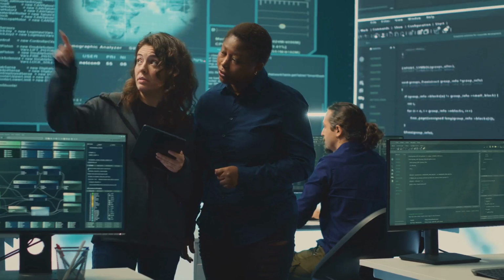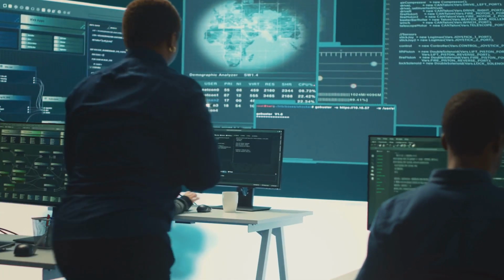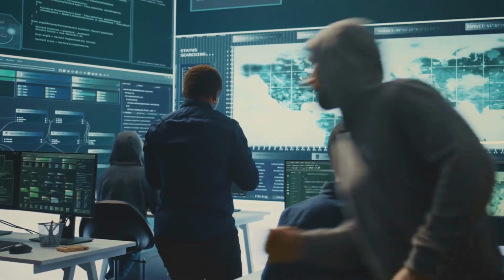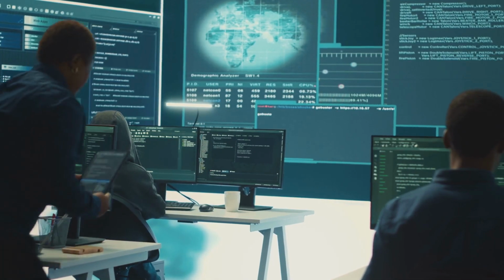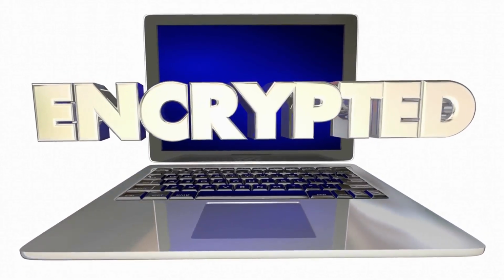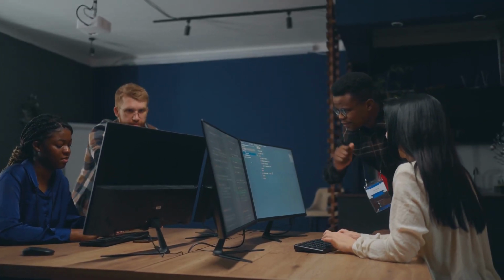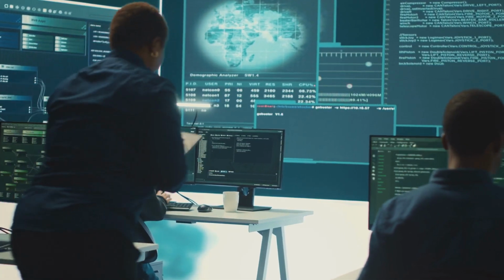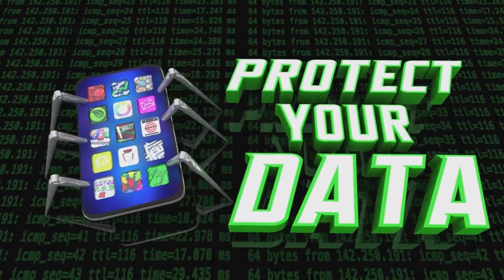Cloud-Native Security 101: Must-Know Strategies for Every Business || Skillweed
As more businesses migrate to the cloud, securing cloud-native environments has become a top priority. In this video, we’ll cover the essentials of Cloud-Native Security and share must-know strategies to protect your business from cyber threats.

🔍 What you'll learn:

The fundamentals of cloud-native security
Key security challenges in cloud environments
Best practices for securing containers, microservices, and serverless architecture
How to implement DevSecOps for continuous security
The role of encryption, identity management, and zero-trust in cloud security
Whether you're a small business or a large enterprise, these strategies will help you safeguard your cloud infrastructure and keep your data safe.